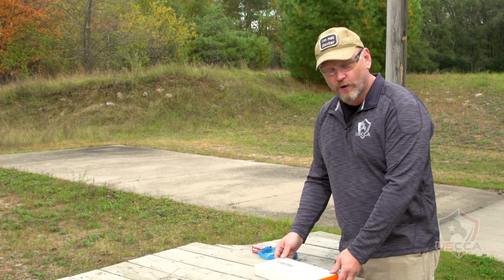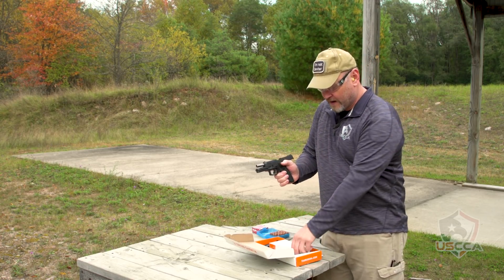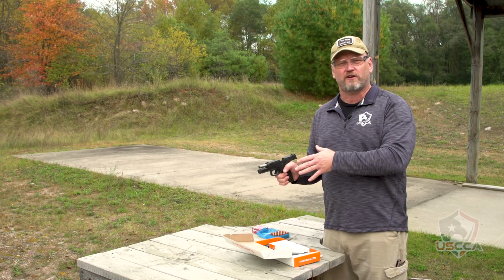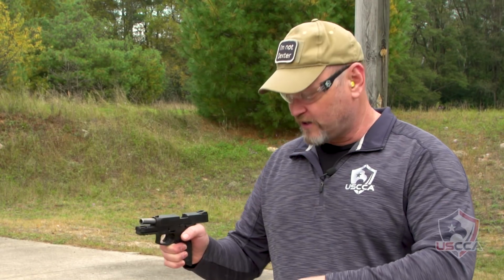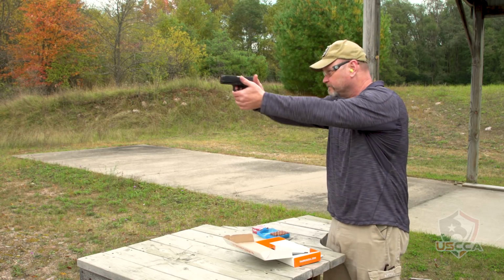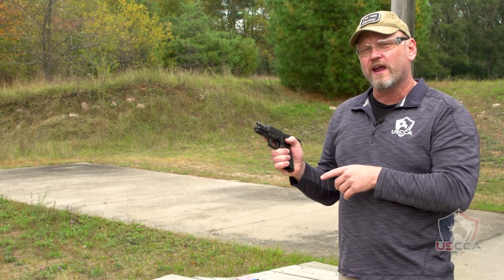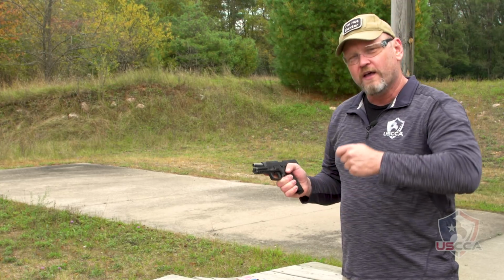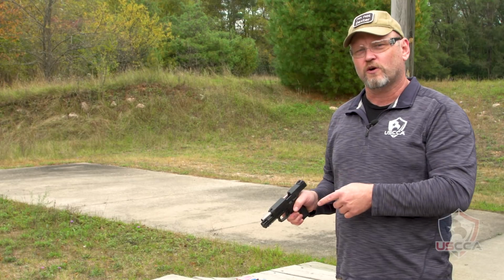Taurus G3 9mm Unboxing & Test Shoot | Taurus G3 VS Glock 19: Into the Fray Episode 297